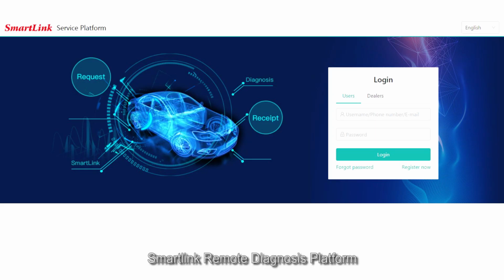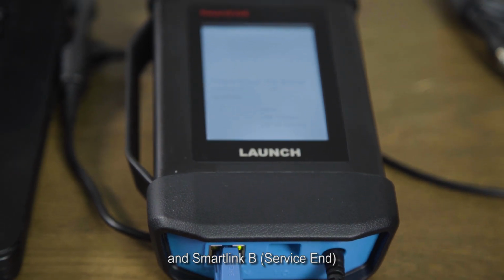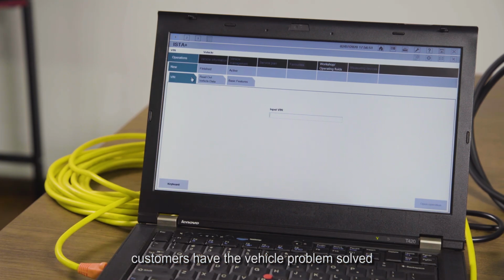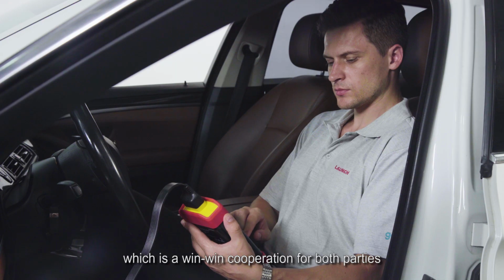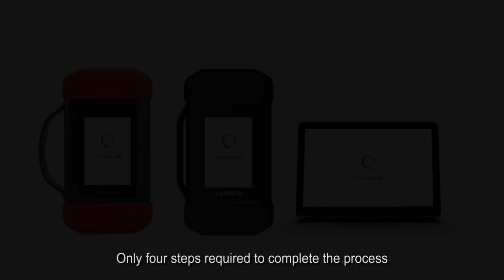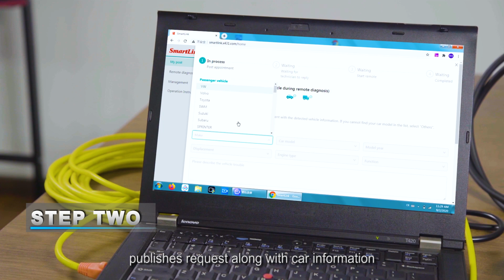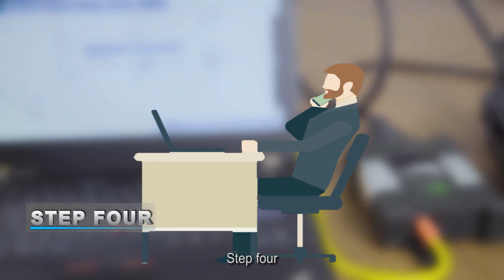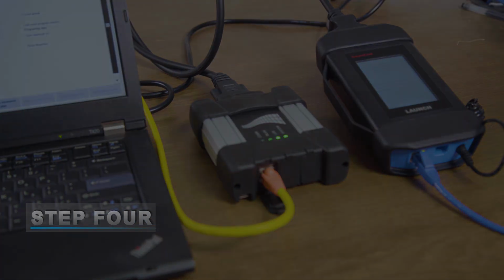LAUNCH SmartLink Remote Diagnostics | Complete Setup & User Guide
Discover how the LAUNCH SmartLink Remote Diagnostics platform enables fast, secure, and professional remote vehicle diagnostics.

In this video, you'll learn:

SmartLink device overview
Initial setup and configuration
Connecting the SmartLink hardware
Remote diagnostics workflow
Vehicle communication process
Tips for successful remote diagnosis
Best practices for technicians and workshops

The SmartLink platform allows workshops and automotive professionals to perform advanced remote diagnostics with expert support, improving efficiency and reducing repair time.